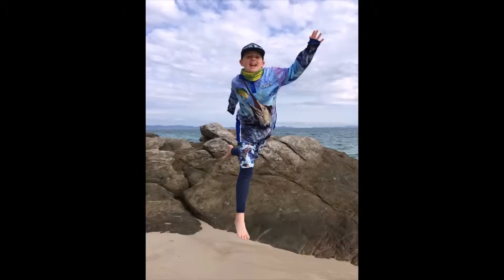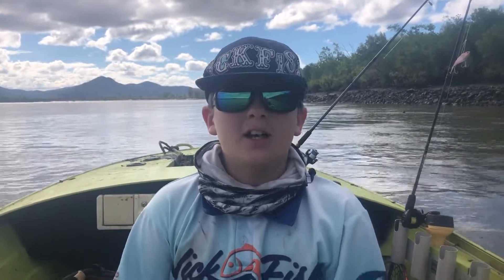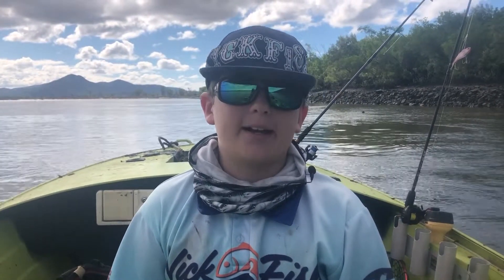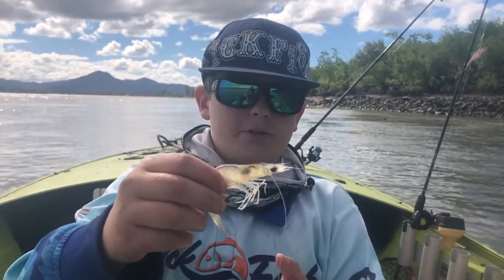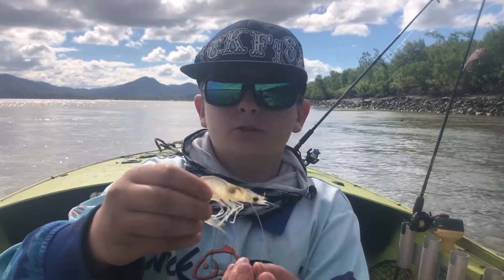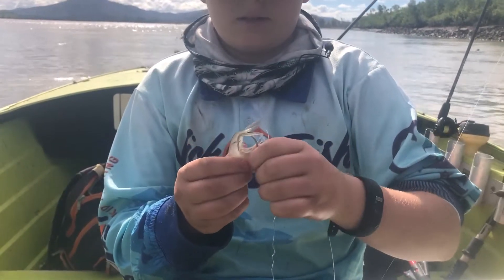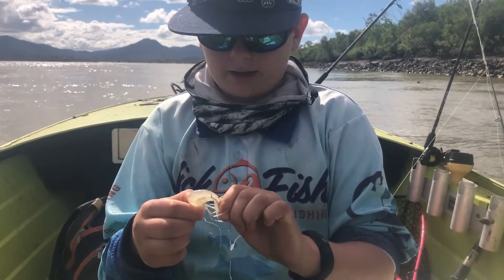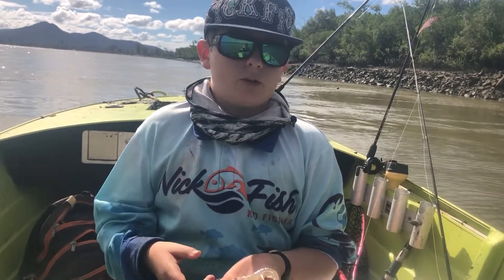Rigging Live Prawns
My favourite bait to have onboard - Rigging live prawns